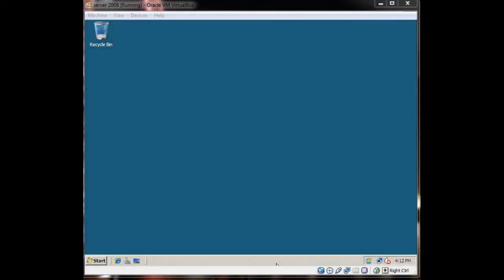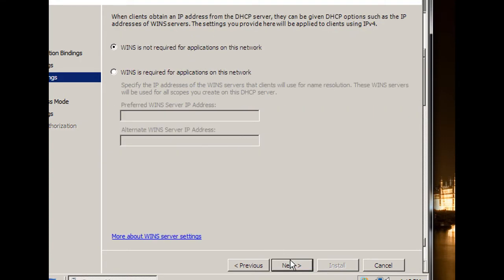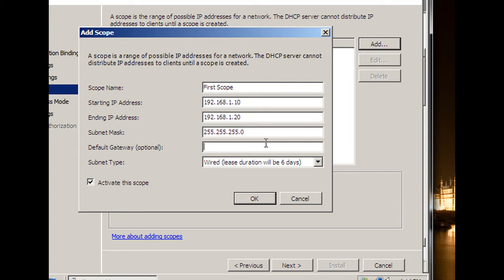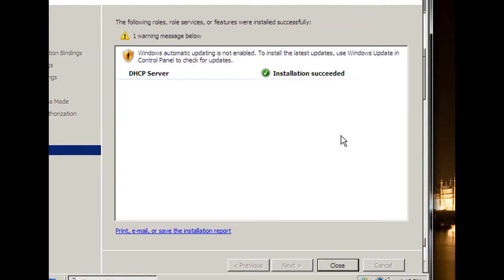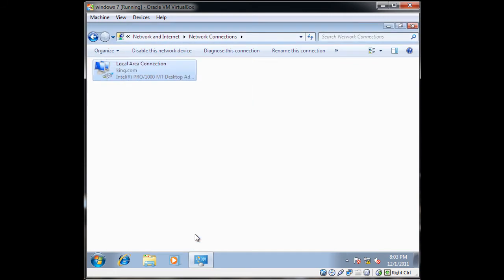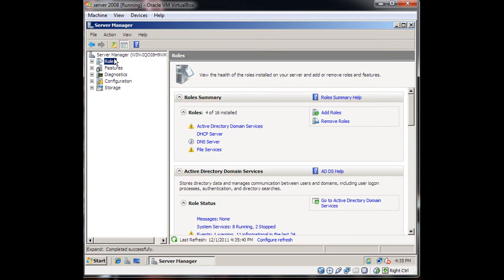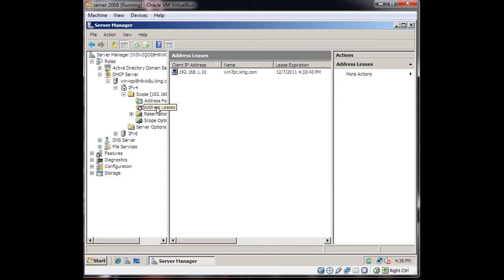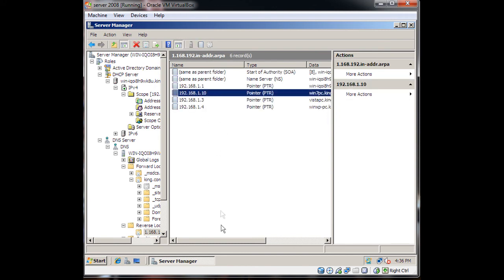How to Setup DHCP Server